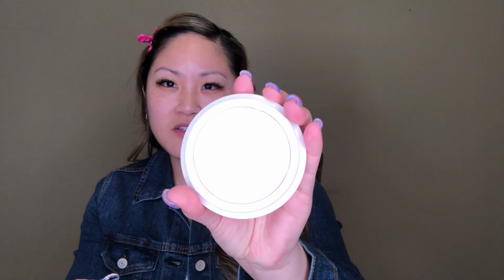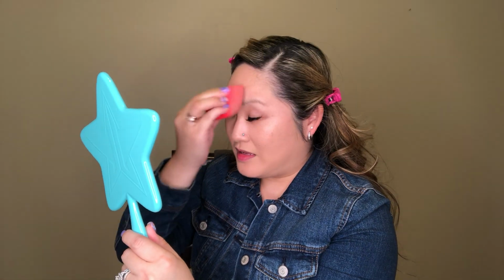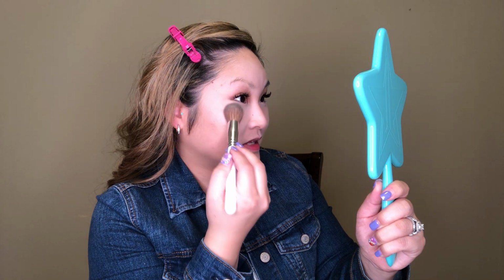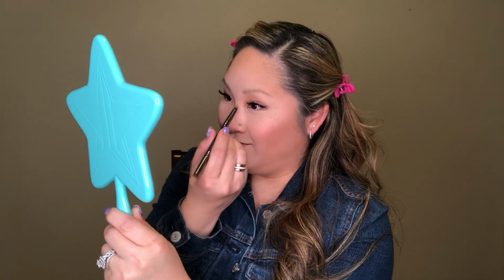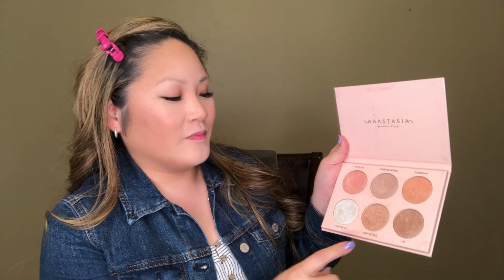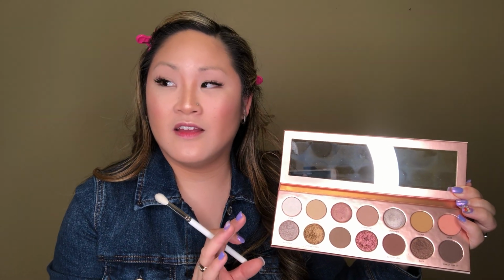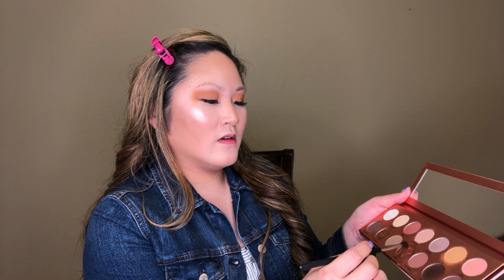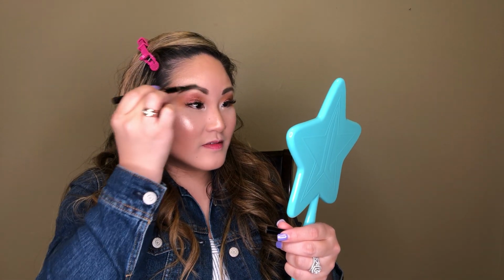MY EVERYDAY MAKEUP ROUTINE(if it existed)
HEY EVERYONE! Today's video is my daily makeup routine if I actually did it everyday :) All the products are listed below! **none of this video is sponsored. all products were purchased with my own money.**

PRODUCTS USED:

TATCHA CANVAS SILK PRIMER

MAKEUP REVOLUTION FAST BASE STICK FOUNDATION (in F8)

IT COSMETICS CC+ ALL OVER POWDER

ANASTASIA OF BEVERLY HILLS + NICOLE GUERRERO HIGH LIGHTING PALETTE

NUDIE PATOOTIE EYE SHADOW PALETTE

ANASTASIA OF BEVERLY HILLS BROW DEFINER (in soft brown)

DOSE OF COLORS LIQUID LIPSTICK (in sand)

MAC PREP AND PRIME FIX PLUS

**ALL BRUSHES ARE MORPHE x JACLYN HILL EXCEPT ONES THAT ARE SPECIALLY MENTIONED**